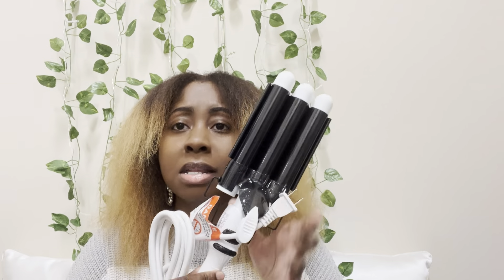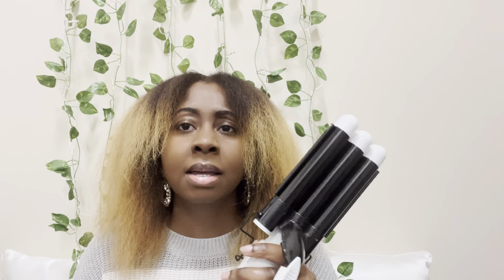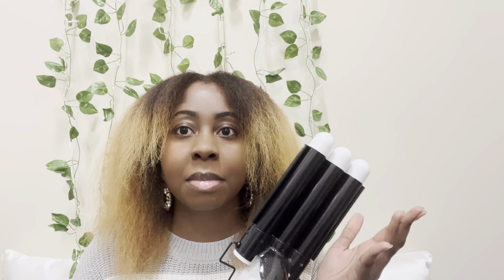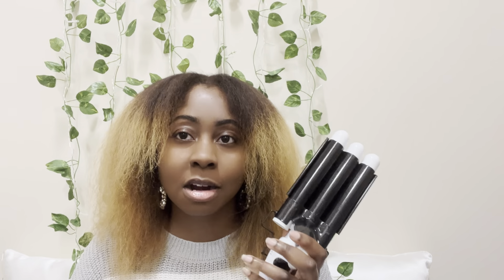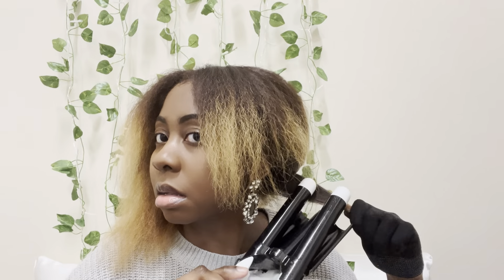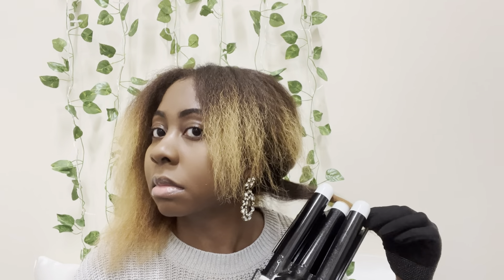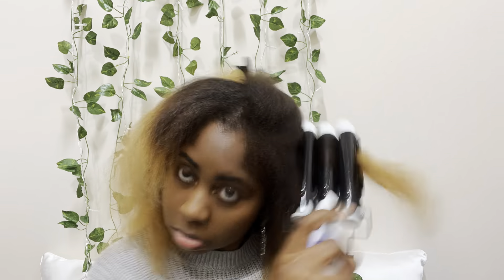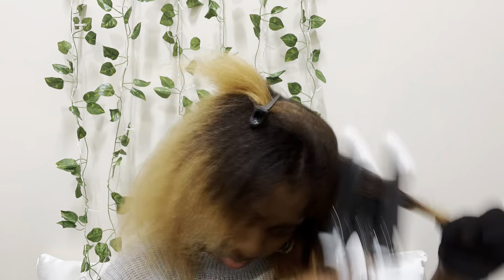Bondi Boost 25mm on Short(ish) Textured Hair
Bondi Boost Wave Wand 25 mm

Closed Caption (CC) may help viewing experience.

Voiceover: 3:57 Okay, so when I initially used the wave wand, I struggled so much. As you can see here, it did not come out good but I have to start somewhere. So you’ll see how this one comes out. I had to play around with it (wave wand) to figure out how to properly use it.

4:40 This section came out a lot better. I probably used less hair like, I probably did a thinner section as I moved up because you have to use thin sections in order for it to come out right; and I would advise you to not use a product that’s too oily too. So if you wanna use a serum as a heat protectant then I would advise you to just use a little.

FYI: I did not brush out my hair or style it. I wanted to show raw results to show the true wave the wand creates. I paid for the wand during a sale with my own money.

Unboxing 0:53
Guide 1:06
Glove 1:11
Wave Wand 1:23
Tutorial 3:15
Thoughts during tutorial 6:10
Raw results and final review 7:01